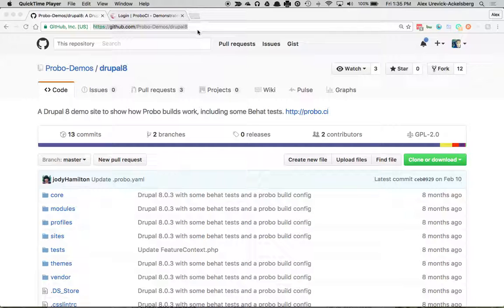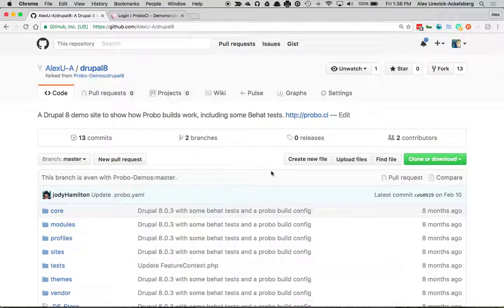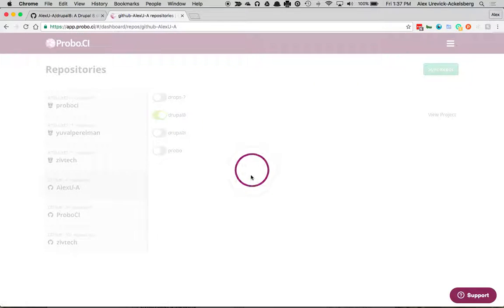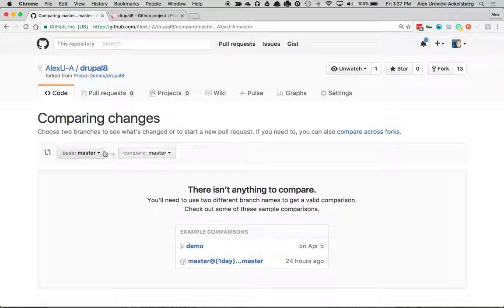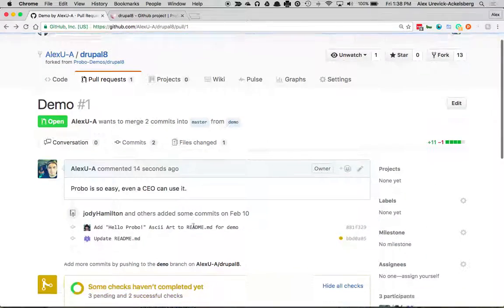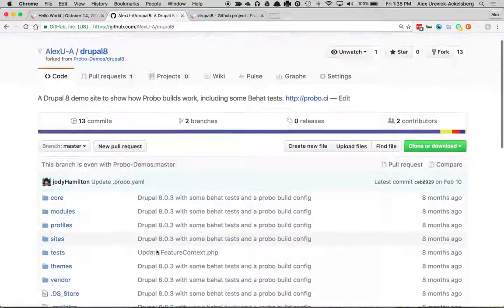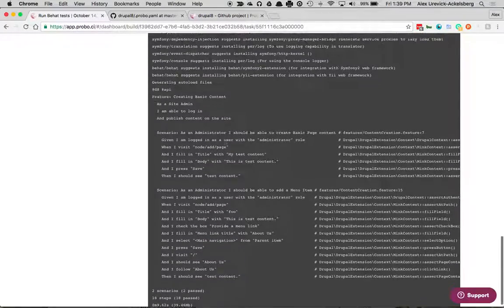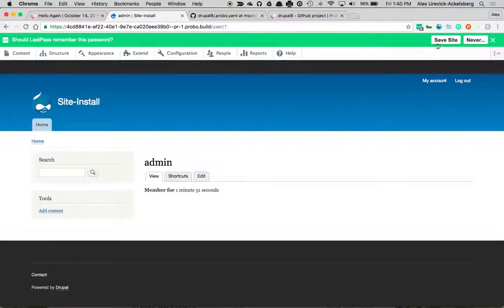Trying out Probo.CI with Github in under 5 minutes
In this video Alex Urevick-Ackelsberg, CEO of Zivtech and Probo, shows just how easy it is to give Probo.ci a try. You can find the Github repository to try out the demo

Probo.CI, a Zivtech company, was initially created to fulfill an internal need for automated testing of Drupal and other database driven web applications, which popular Continuous Integration tools like CircleCI and Travis couldn’t fill. Once the tool started to take shape we realized that we had created a tool that didn’t just make automated testing a lot better: by giving a very granular real-time view into the state of development before the work was merged into a git branch, it seriously improved the lives of our project managers, product owners/clients, quality assurance/user acceptance testing staff, and junior developers.

The Probo workflow recognizes that there’s more to QA than automated testing: real people will always need a place to see and test changes. By factoring in real human QA into the development to deployment process, we can improve quality and efficiency.